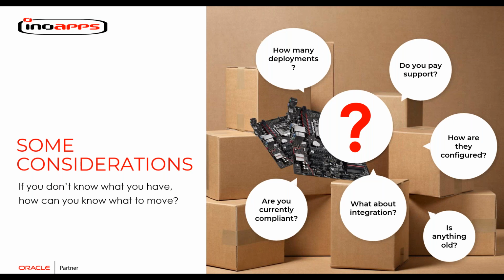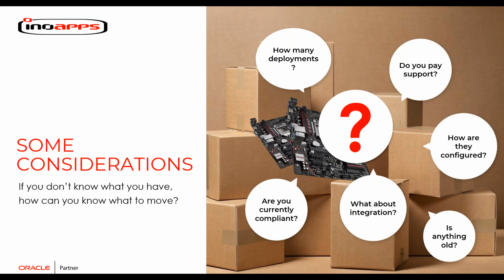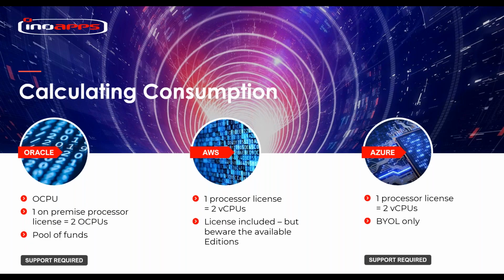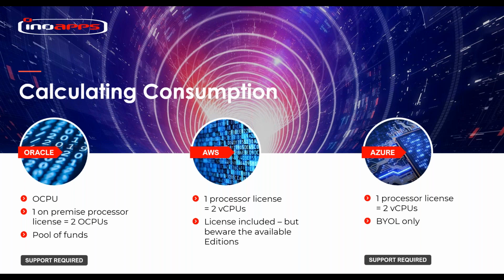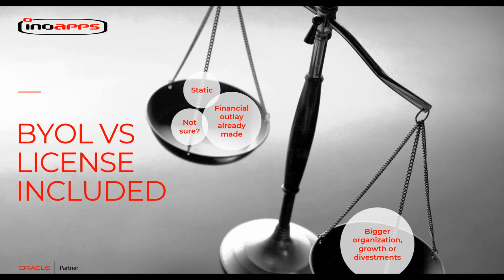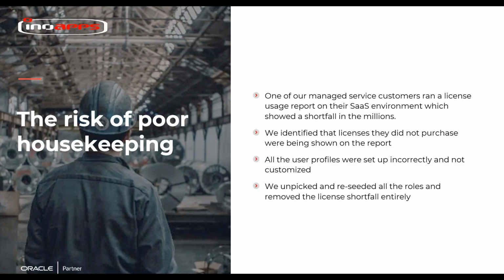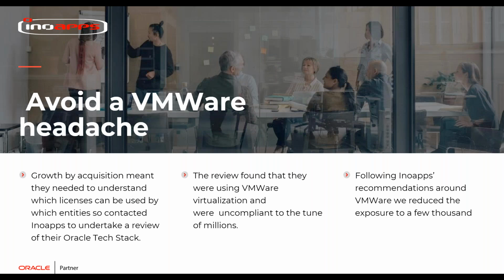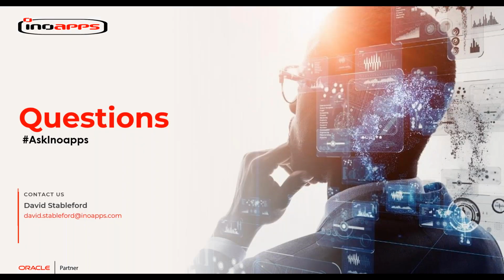How to Save Money on Oracle Licensing in ANY Cloud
We share our Oracle licensing know-how so you gain a better understanding of how to license, manage and optimize Oracle software & cloud services in any Oracle approved cloud.

Inoapps has almost 20 years’ experience in managing Oracle licensing and is a certified Oracle License Management Services (LMS) partner.